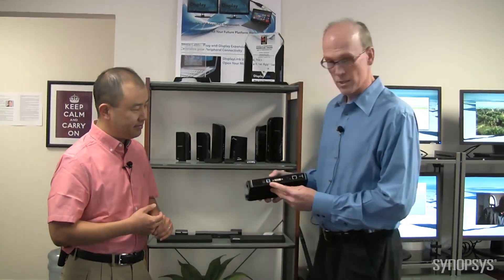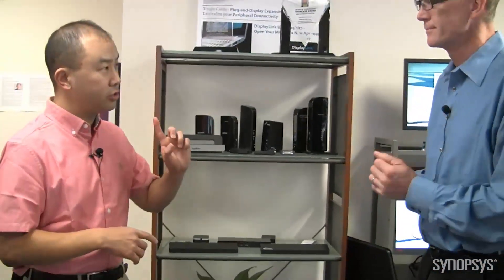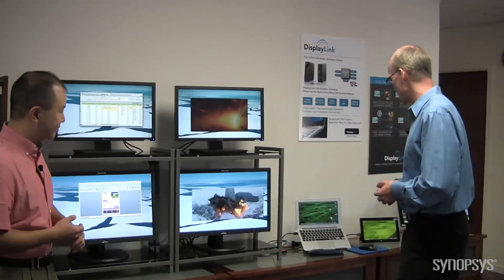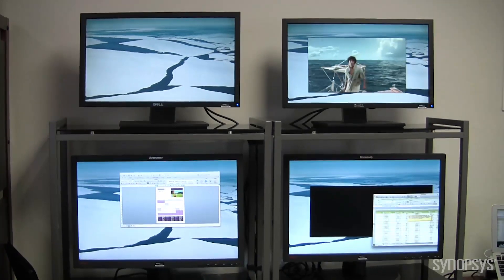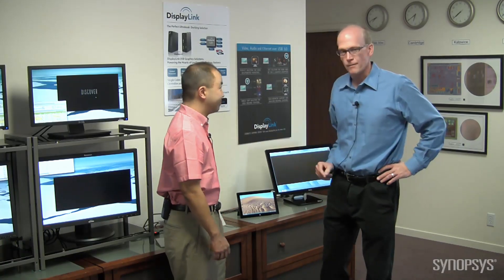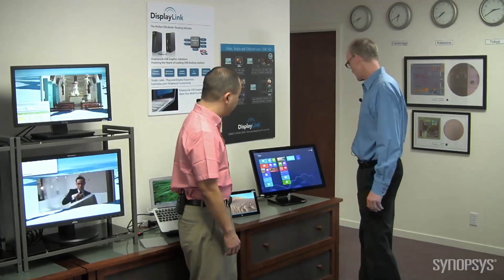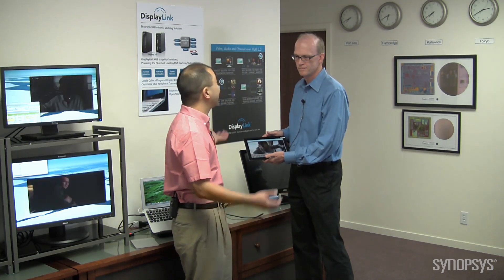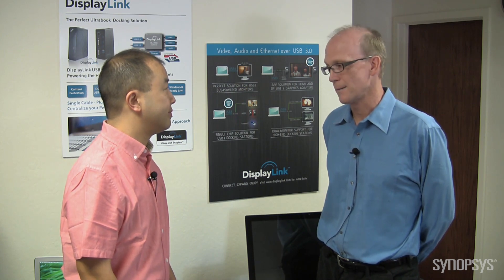DisplayLink USB 3.0 Dock for Windows Tablets, Mac & PC | Synopsys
See how DisplayLink uses DesignWare USB 3.0 IP to create high-performance docking stations for Windows tablets, Macintosh products, and PCs. DesignWare USB 3.0 IP offers high-throughput interface to give consumers crystal clear views on multiple monitors with no latency.